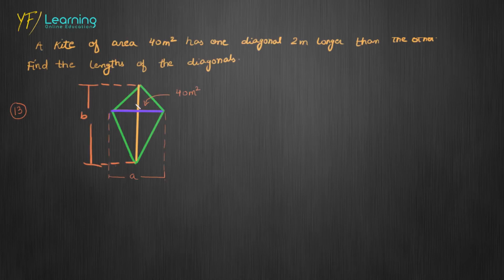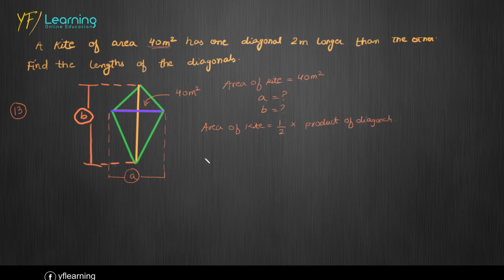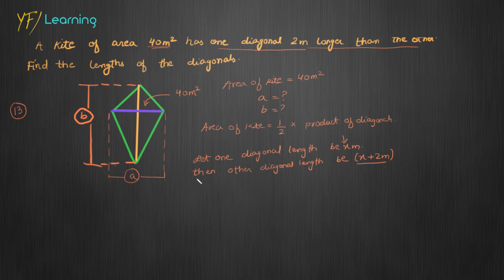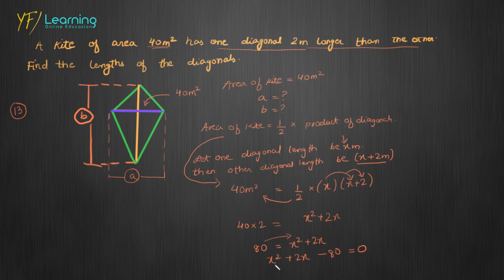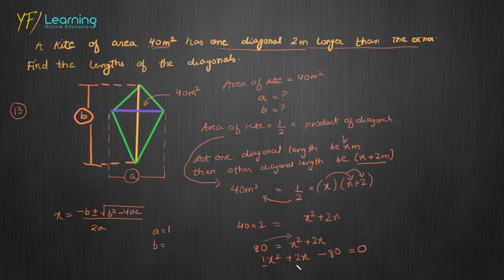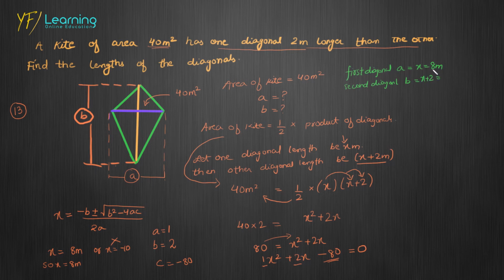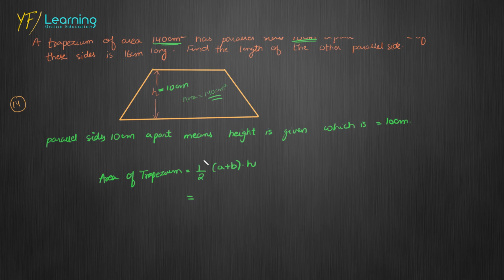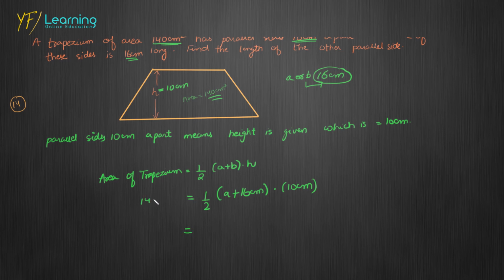IGCSE Mensuration (Lecture 5 )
This video is about Mensuration a part of IGCSE Extended Maths syllabus. This section covers all the topics and important concepts from Chapter Mensuration.
For Online tuition of IGCSE Mathematics